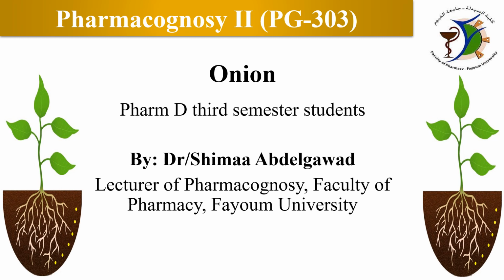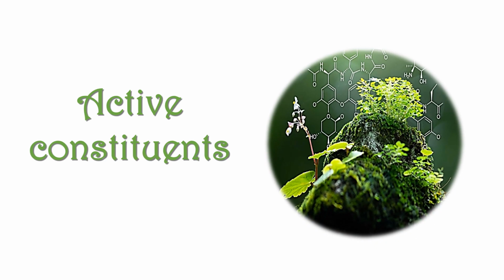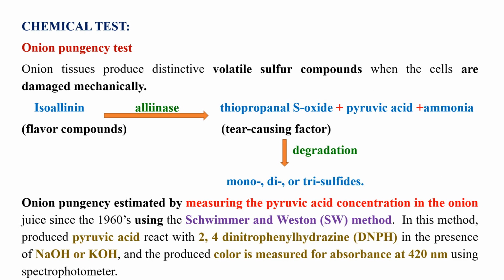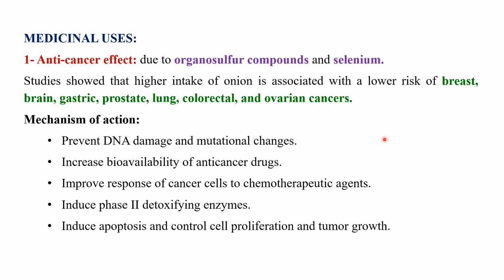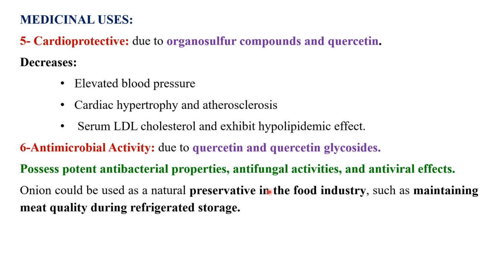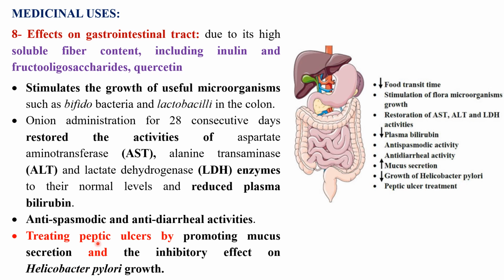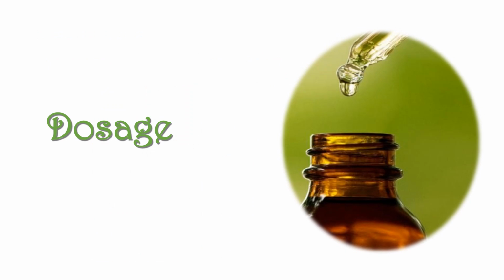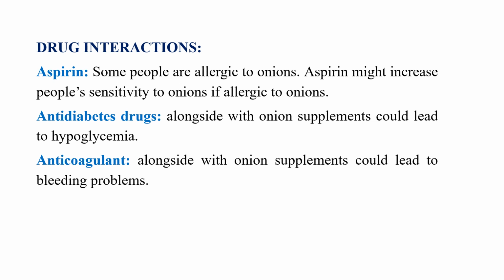onion bulb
Onion
Onion pharmacognosy
Active constituents in Onion
Medicinal uses of Onion
Dosage, side effects of Onion
contraindications of Onion
Drug interactions of Onion
Onion products (examples) available in Egyptian market